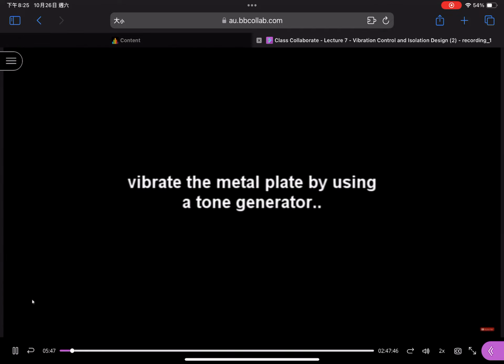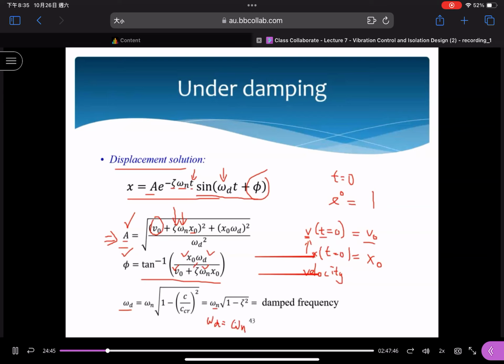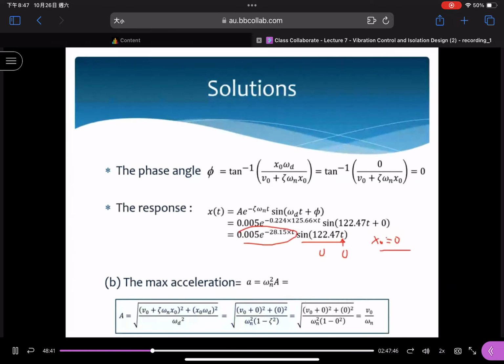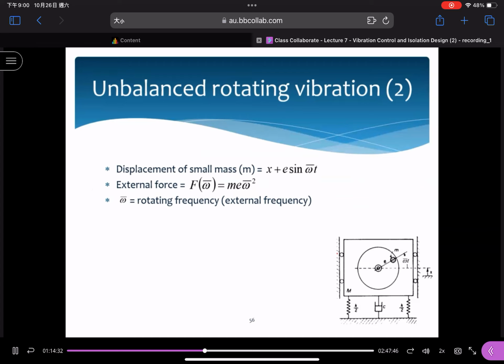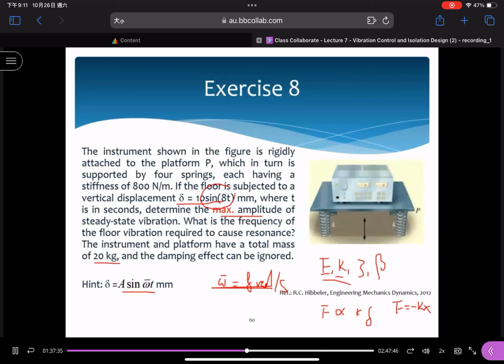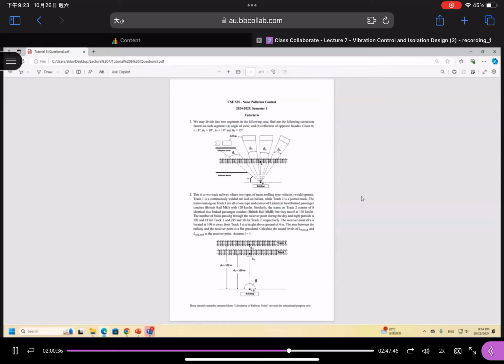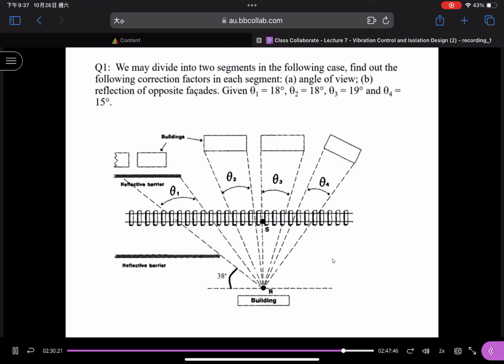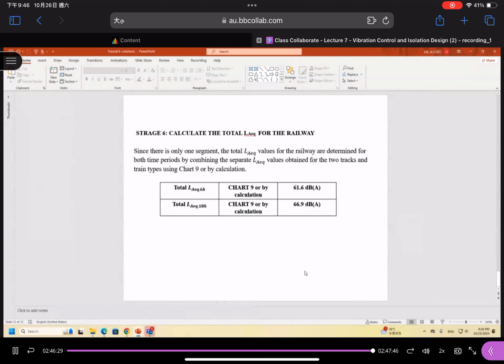CSE 525 Lecture 5